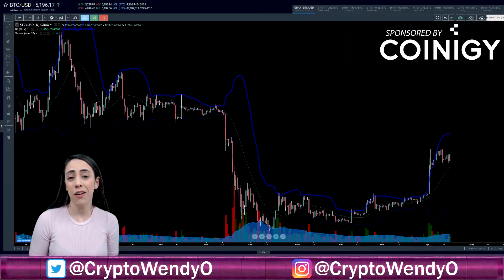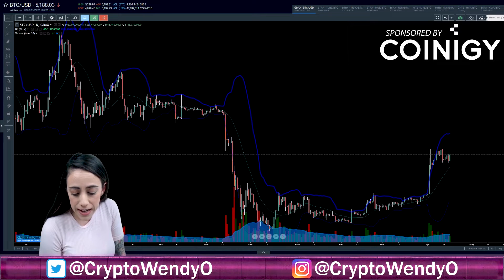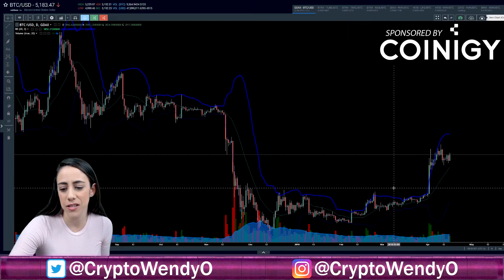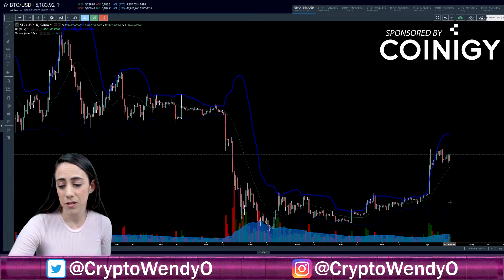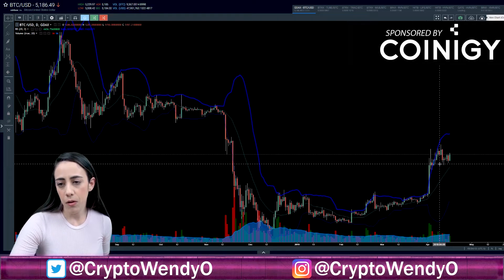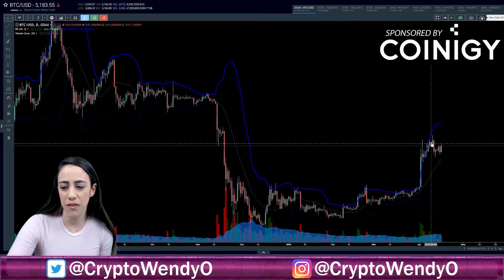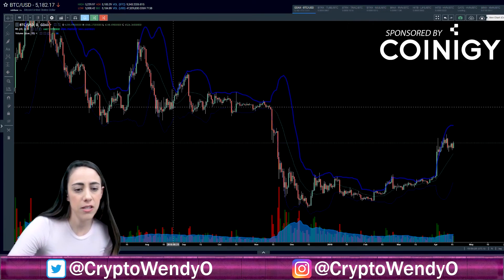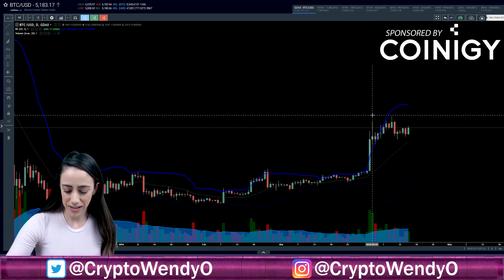Bollinger Band Tutorial - Bitcoin Technical Analysis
How to use Bollinger Bands on Coinigy V2